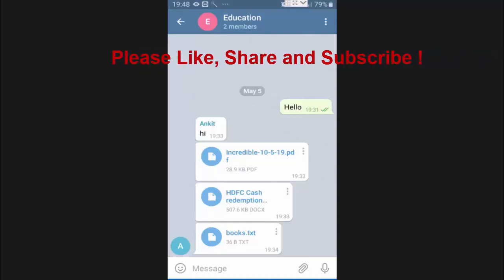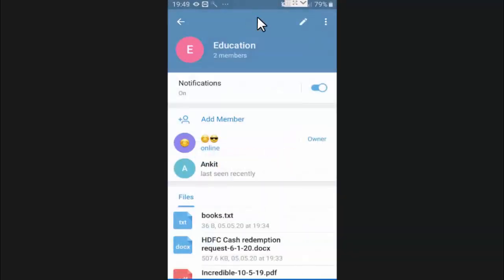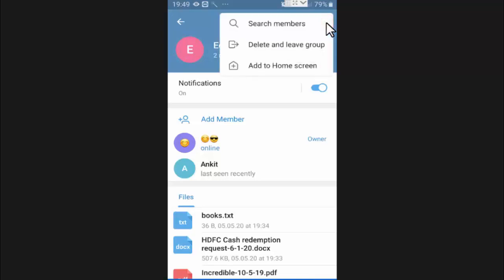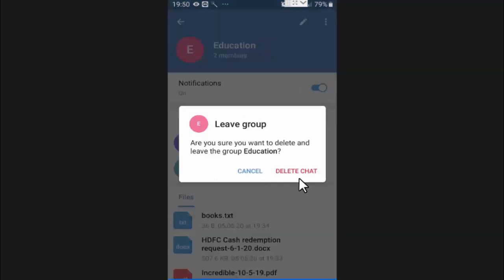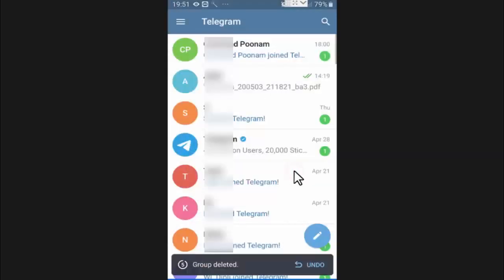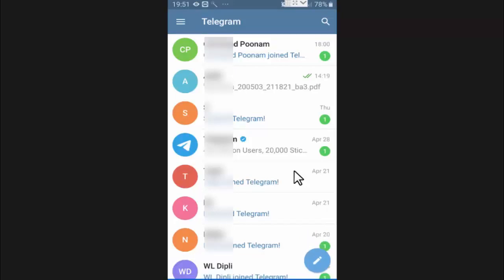How to Delete Group on Telegram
In this video we have shown How to Delete Group on Telegram Step by Step